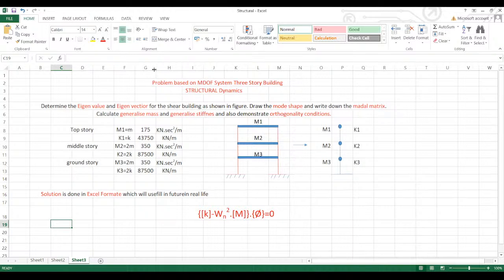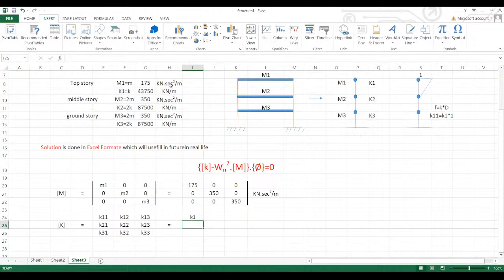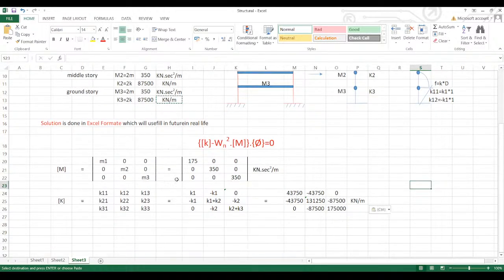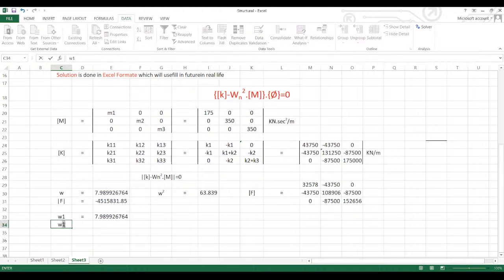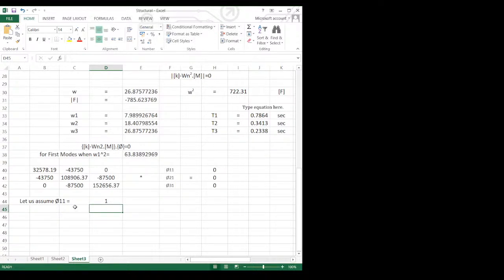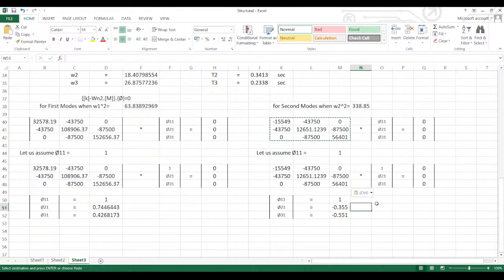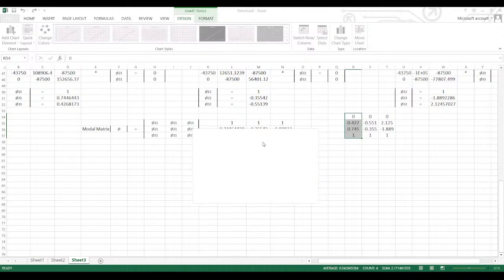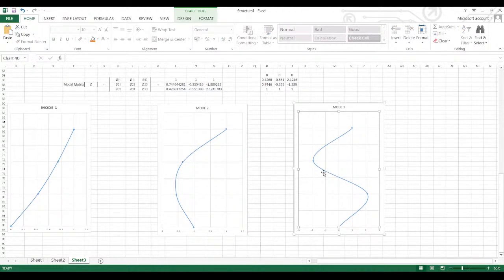Determine Eigen Value, Eigen Vector, Mode Shapes, Modal Matrix for shear building....MDOF..Part 1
Problem based on MDOF System
                                                             Three Story Building
                STRUCTURAL Dynamics

Determine the Eigen value and Eigen vectior for the shear building as shown in figure. Draw the mode shape and write down the modal matrix.Calculate generallise mass and generallise stiffnes and also demonstrate orthogonality conditions.

  Top story   M1=m 175 KN.sec2/m
    K1=k 43750 KN/m
  middle story  M2=2m 350 KN.sec2/m
    K2=2k 87500 KN/m
  ground story  M3=2m 350 KN.sec2/m
    K3=2k 87500 KN/m

  Solution is done in Excel Formate which will usefill in future in real life

       {[k]-Wn2.[M]}.{Ø}=0